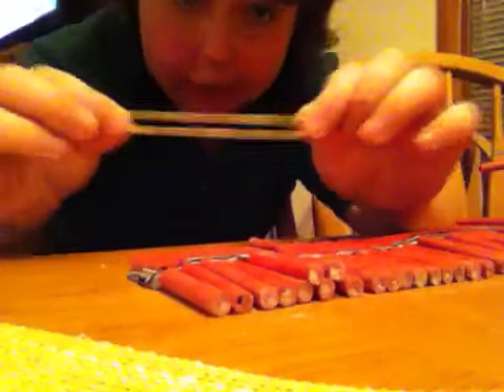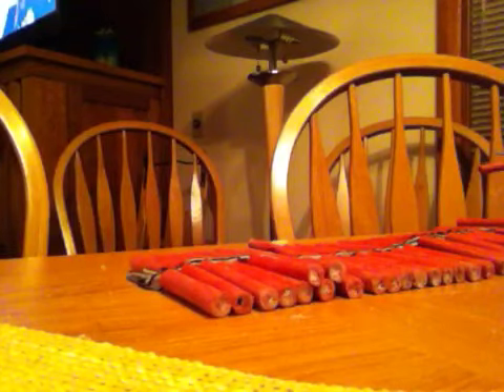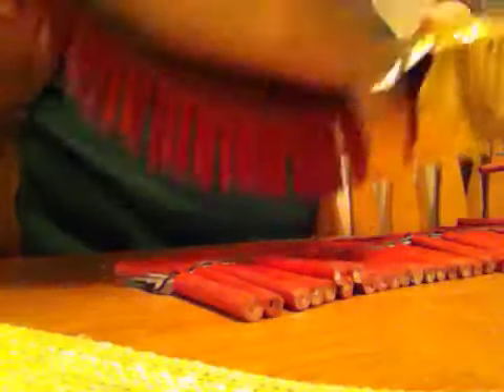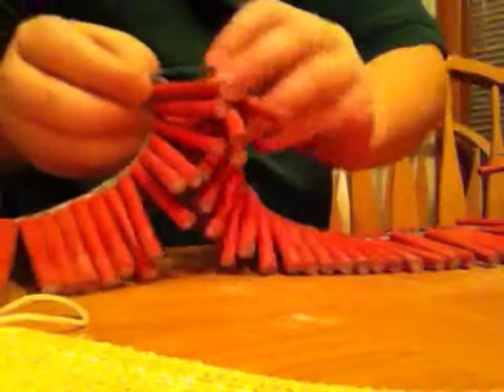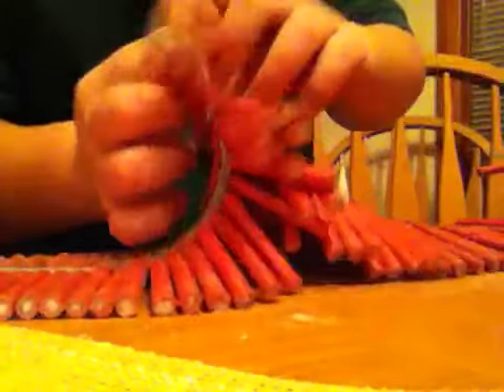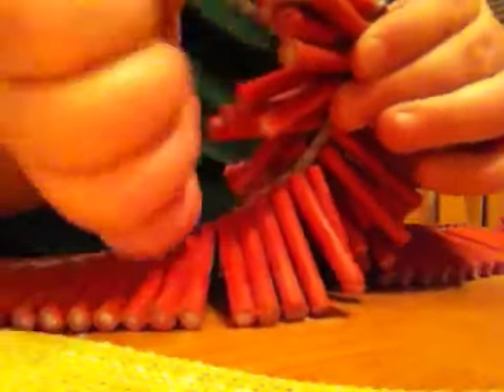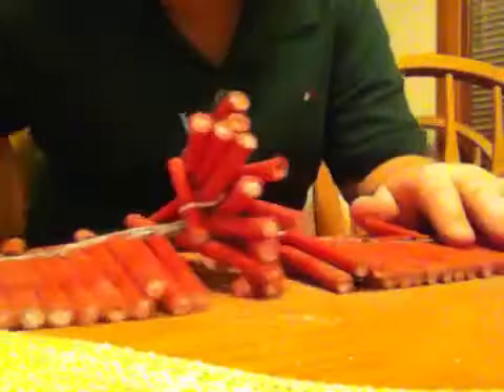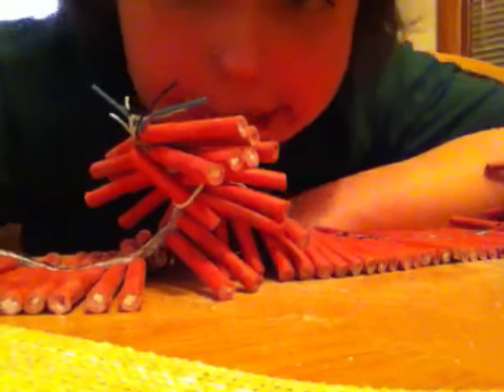How to string together firecrackers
I teach how to string fire crackers for a 1000 string of them